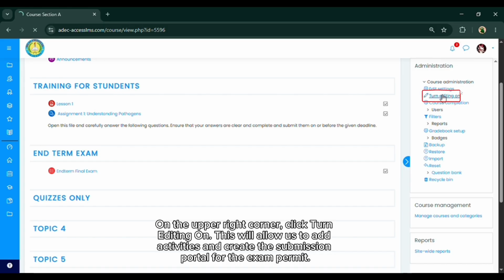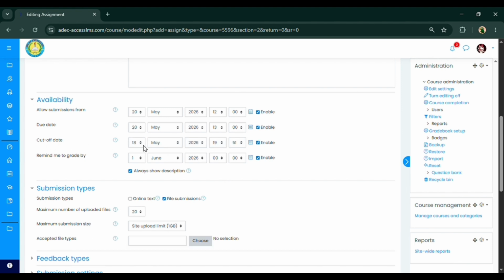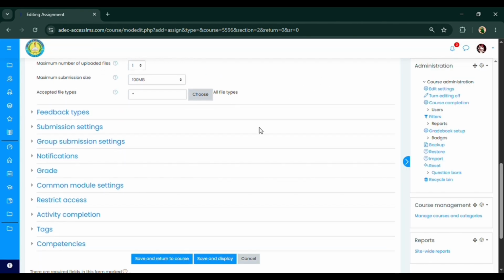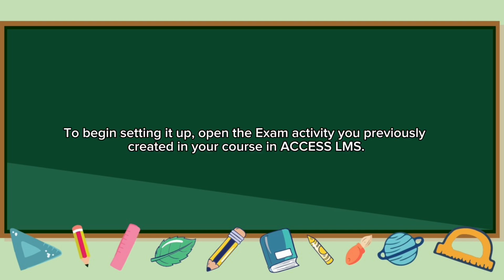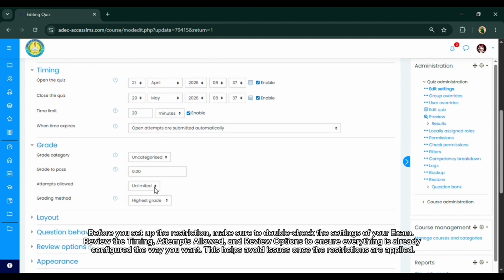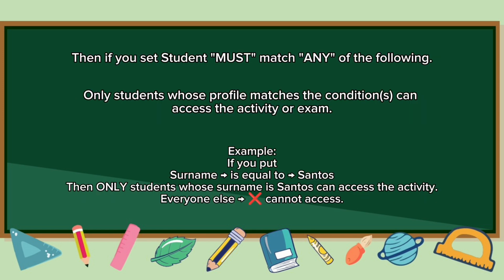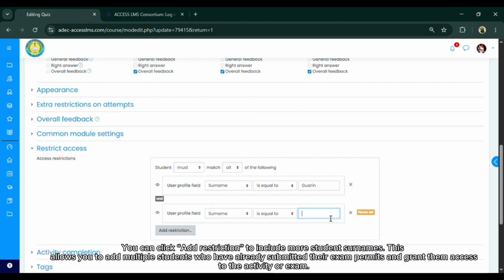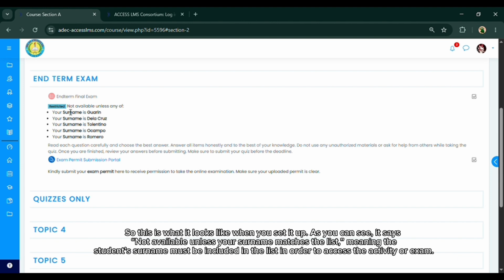How to Restrict Students Using User Profile & Create Exam Permit Portal (LMS Tutorial)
In this video, you will learn how to restrict students using the User Profile feature in LMS. This tutorial also includes creating a Submission Exam Permit Portal, where students can submit their exam permits directly through the system. The submitted exam permits will serve as the basis for access restrictions, allowing only approved students to access the exam. This setup helps you manage and control exam access efficiently without directly linking the portal to the exam activity.